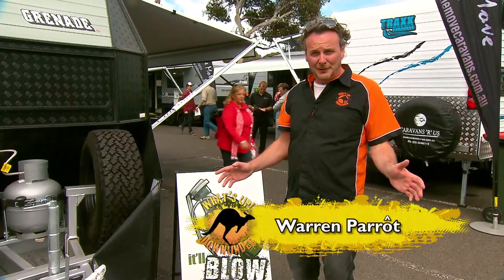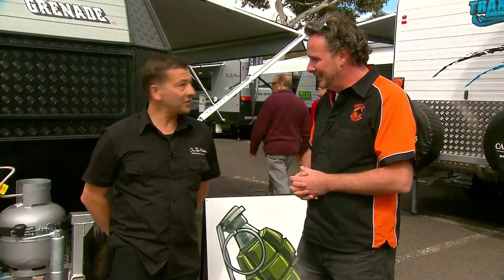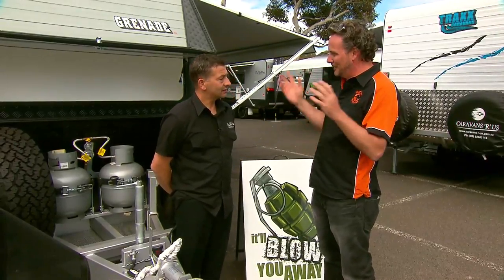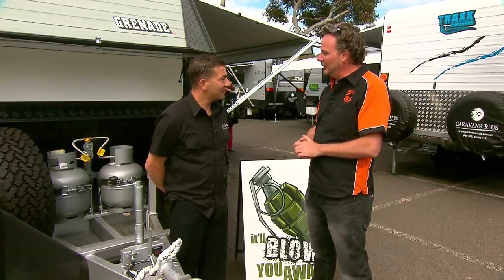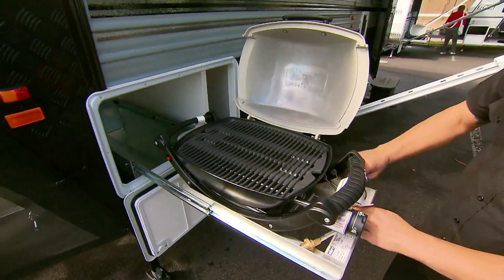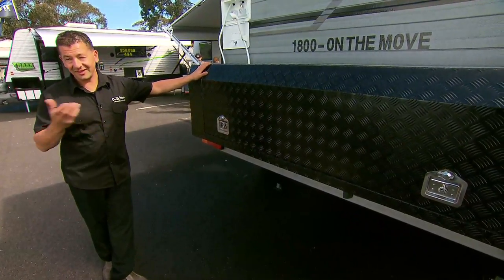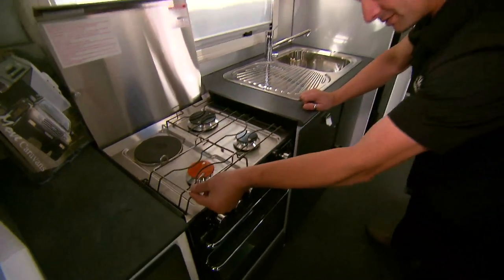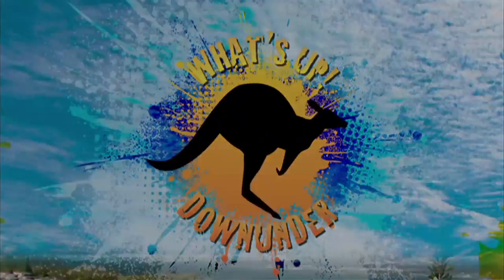On The Move Caravans - Grenade - Best of the Best Caravans & RVs 2013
The On The Move Caravans - Grenade has been chosen as one of the best of the best to join us on the Go Make Some Memories Convoy for Charity (Mcgrath Foundation) visiting the Top 10 destinations within 3 hours of Melbourne. and to stay up to date with everything WUDU like us on Facebook.